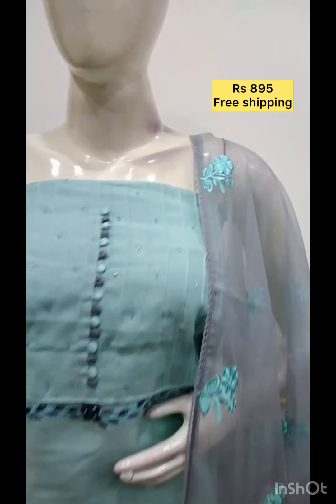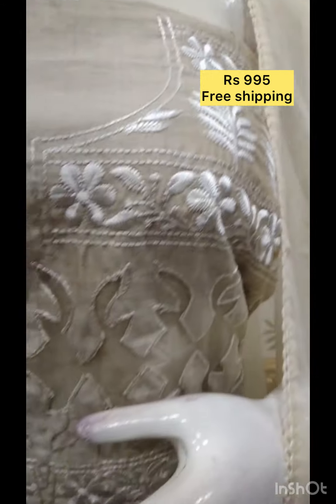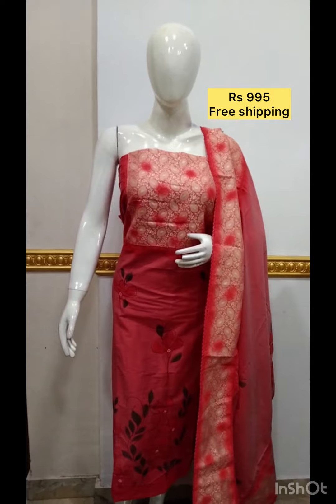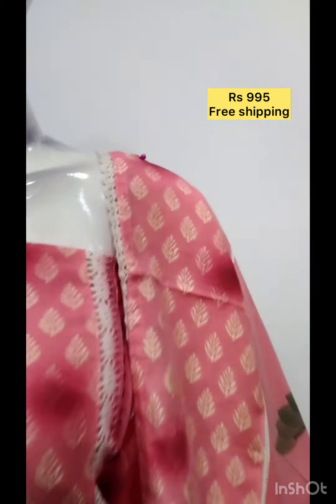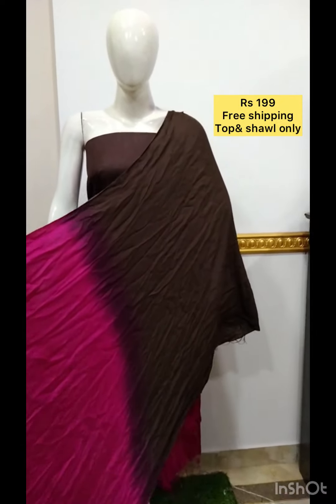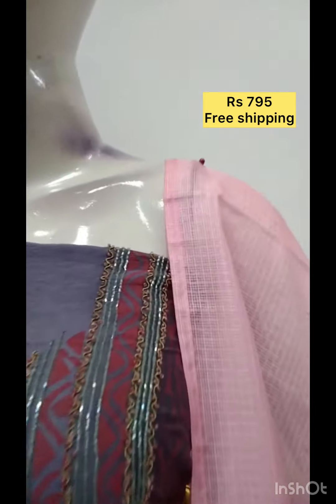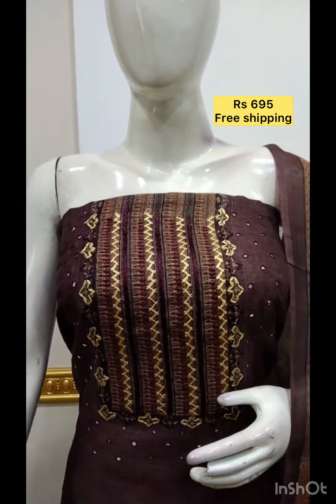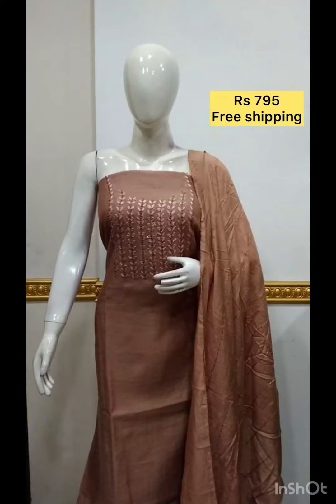Biggest Stock clearance sale 💃ചുരിദാർ മെറ്റീരിയൽ l l free shipping l COD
Dress material wholesale retail calicut Kerala Online shopping cash on delivery cod latest fashion trends Chennai shopping Tamilnadu wholesale calicut bazar Kasaragod kannur trends Malappuram shopping wayanad Thrissur fashion palakkad kochi wholesale eranakulam market Kottayam Alappuzha Idukki pathanamthitta kollam trivandum boutique Hyderabad fashionweekdesigns online shopping Bangalore online store meesho haul colours Trendz l neidhal l meesho saree haul meesho kurti haul neidha meesho designer collection Onam collections lollipopz kerala traditional wear kerala saree pattupavada glitzindia fashions kurti kurta palazzo dupatta cotton silk women's fashion kerala fashion cash on delivery cod feeding kurti budget friendly Georgette variety model oliviya Onam special collections maxi dress premium dupatta ladies fashion floral long frocks fashionweek designs handwork organza tissue handwork partywear printed silk colour trendz variety model handwork Kurtis lining Marians boutique Free shipping semi jute silk linen. Striped maternity wear casualwear daily wear collections leggins palazzo organza jute silk Chanderi tissue tusar silk